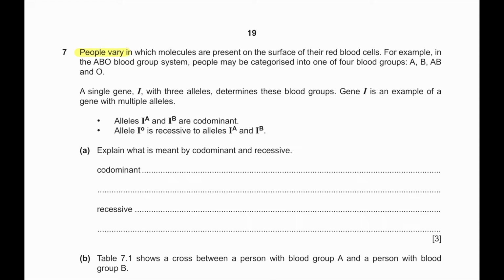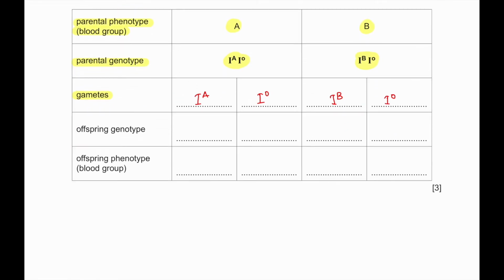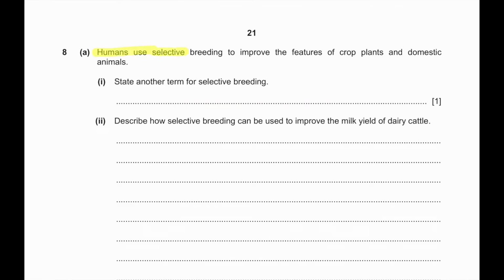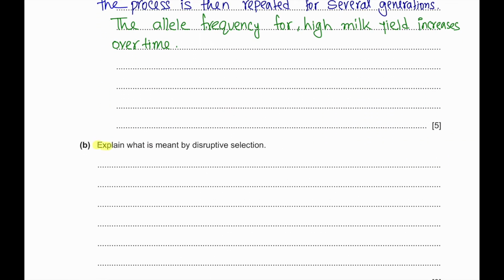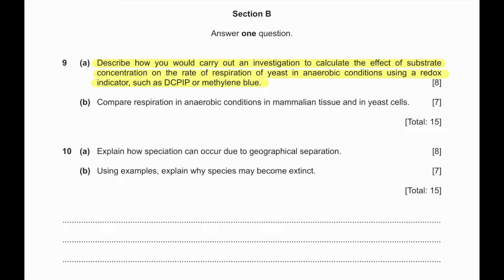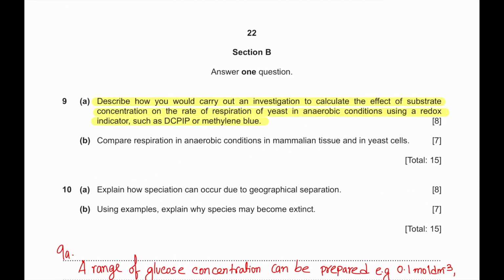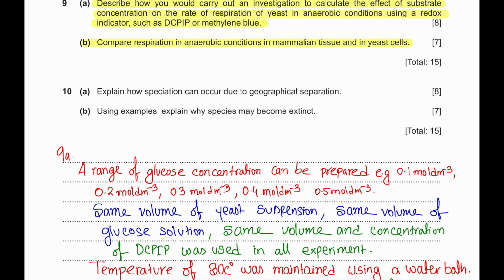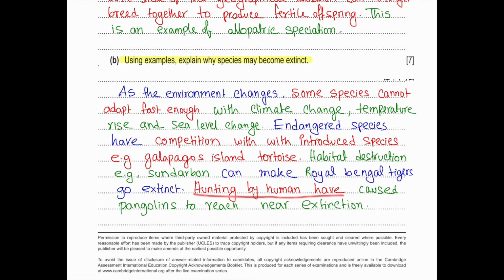9700_ s21_qp41_ part _2 SOLVED